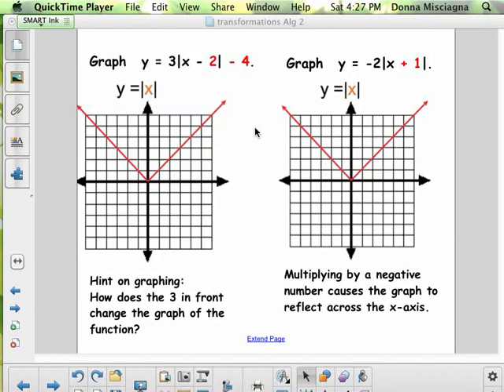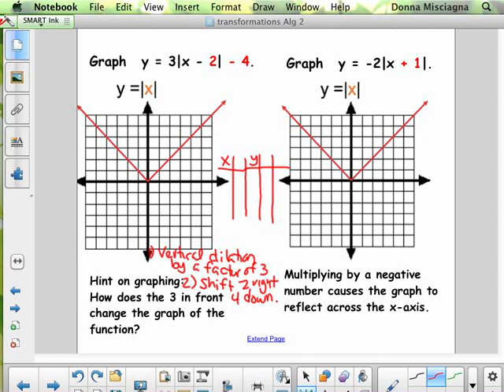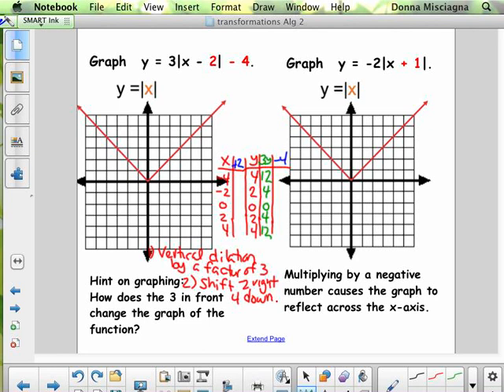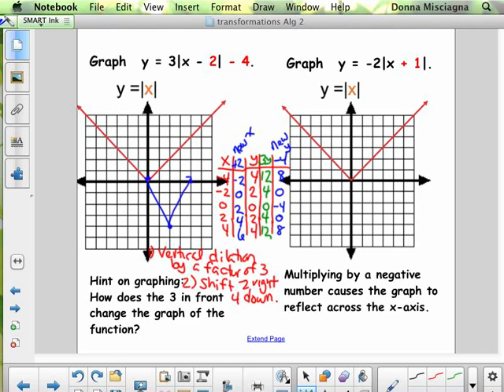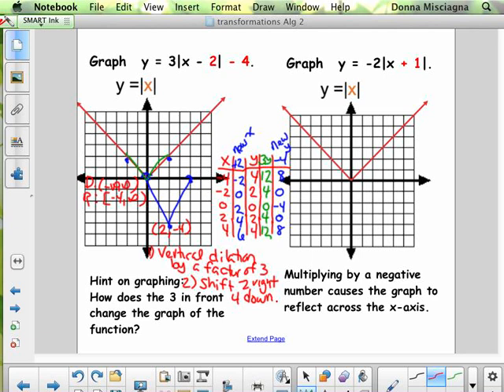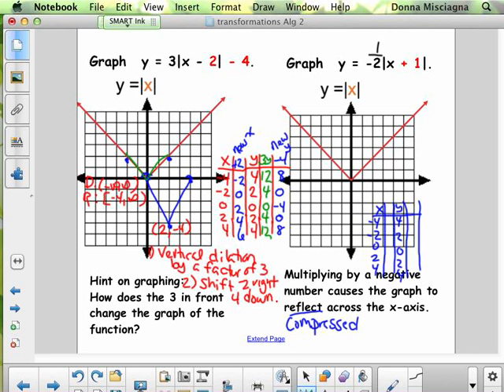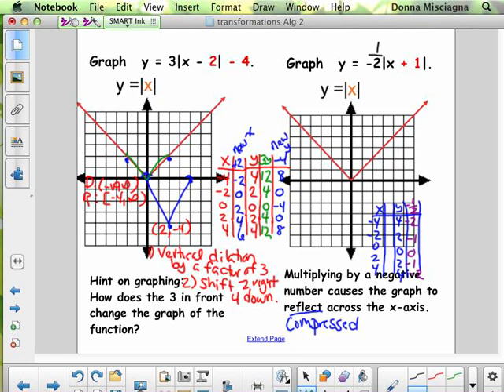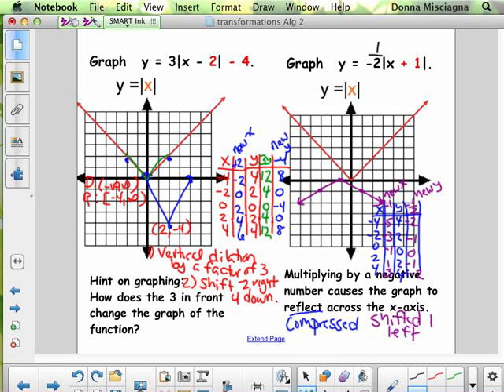Translations Conclusion Broadband